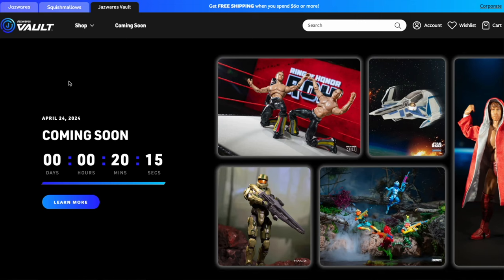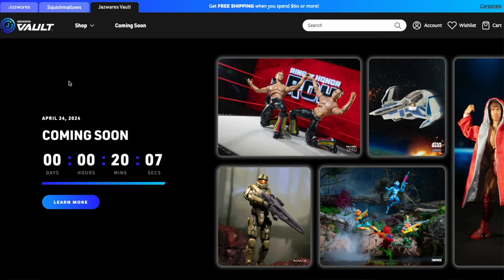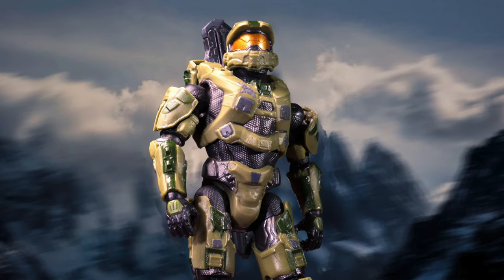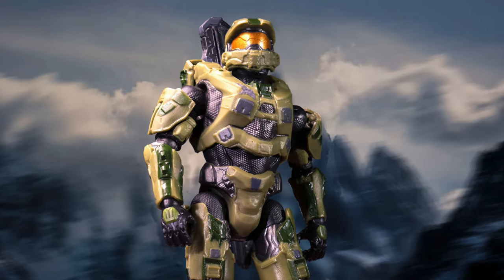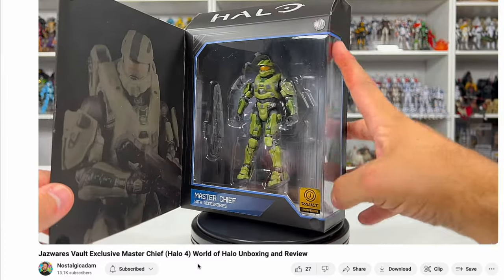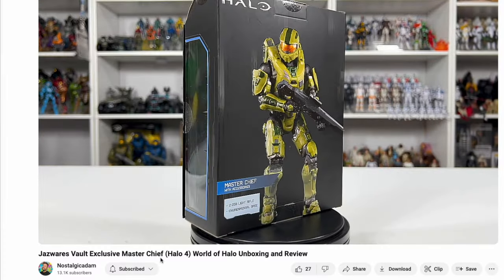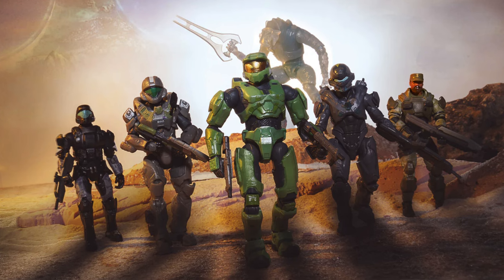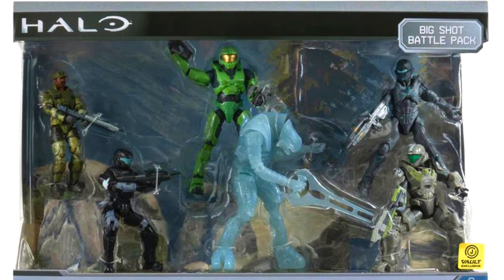Jazwares World of Halo RETURNS! On Sale NOW!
The Master Chief (Halo 4) figure commemorates John-117’s battle against the Forerunners. His iconic GEN1 MJOLNIR Mark VI armor is based on its specific appearance from Halo 4, when he saved Earth from the Didact, albeit at the loss of his ally Cortana.

The Big Shot Battle Pack features six fan-favorite characters from across the Halo universe. If you’re looking to jumpstart your squad, this collection will give you a solid mix of figures based on big story moments from individual games.

Halo has partnered with Mattel to produce Mega Bloks / Mega Construx toys for over 15 years. This has spanned the release of Halo Wars, Halo Reach and Halo 4-Infinite. With this, they have produced thousands of toys and tens of thousands of pieces.

Mega Brands was formed back in 1967 out of Montreal, Canada. In 2009, they acquired the licence for Halo, originally branded it as "Halo Wars: the Authentic Collectors Series".  Soon after, this was dropped to just "Halo Mega Bloks", before its third rebrand into "Halo Mega Construx", a more adult take on the licence. This lasted up until roughly 2021, with a final rebrand into simply "Halo Mega". What comes next for the brand? Only time will tell...

Halo Infinite was delayed from 2020 to 2021. In that time and after it has seen a multitude of issues and delays, but at the heart of this lies a true return to form and a gorgeous campaign. Halo Infinite Season 1 and 2 had a long extended life but Season 3 returned to the original promise of 3 month long seasons. With the return of Forge, Halo Infinite seemed to be in a largely completed form. Season 4 and 5 hit hard, with excellent releases of Firefight KOTH, Infection and dozens of quality of life improvements. Unfortunately, the seasonal format would come to an end with the Spirit of Fire update, dropping the formula all together to be replaced by operations. It's hard to say what the future holds for Halo, but you better believe I'll be along for the ride.